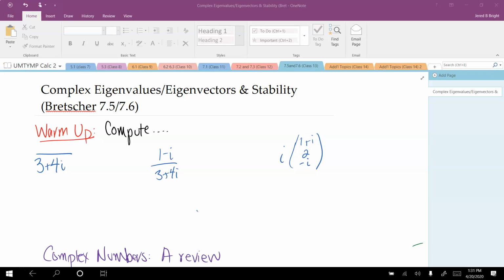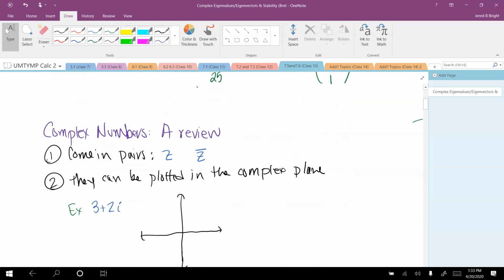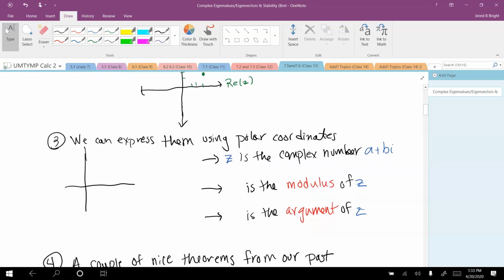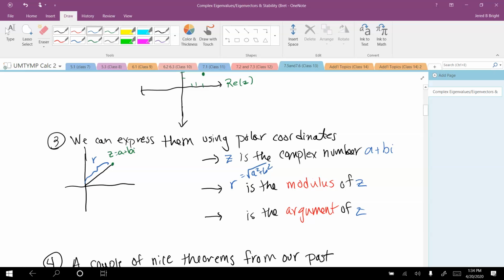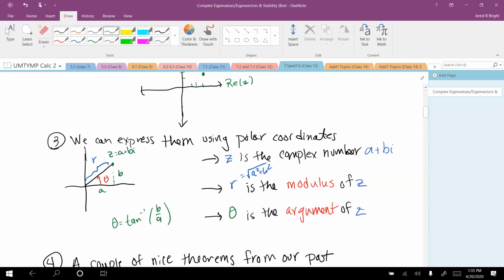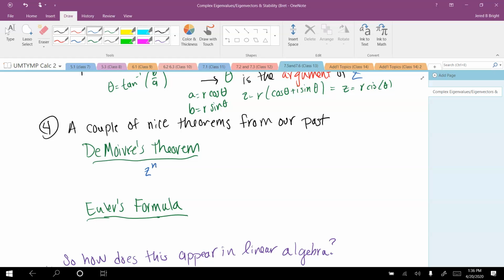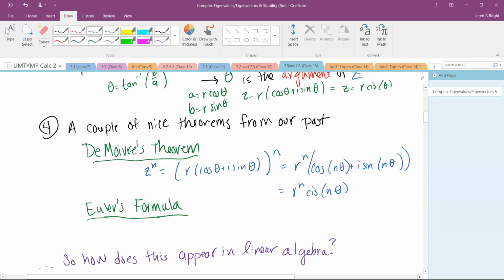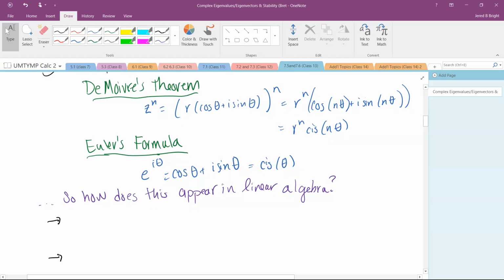7.5and7.6-1 Review of Complex Numbers